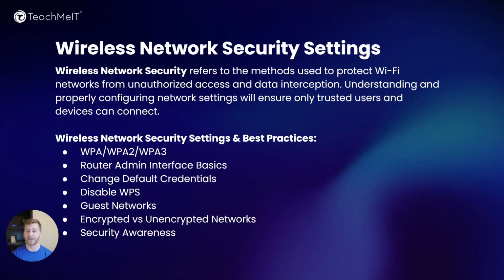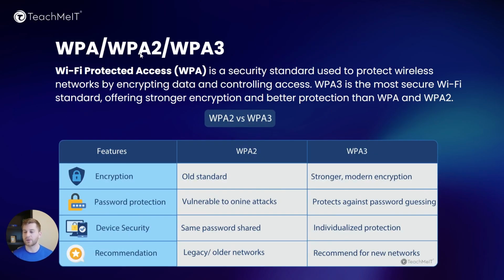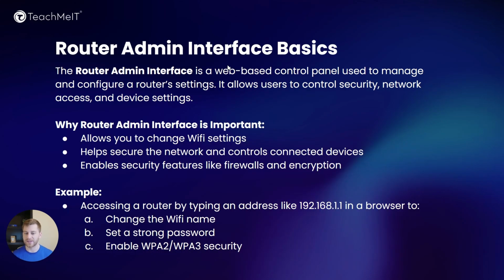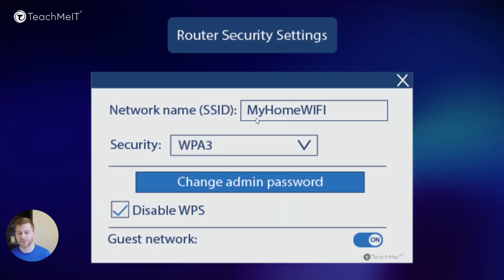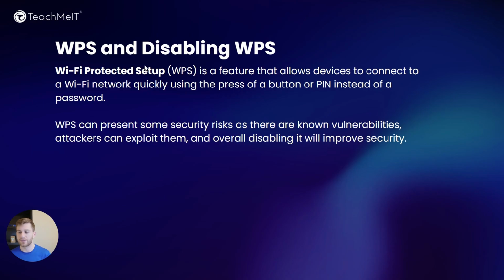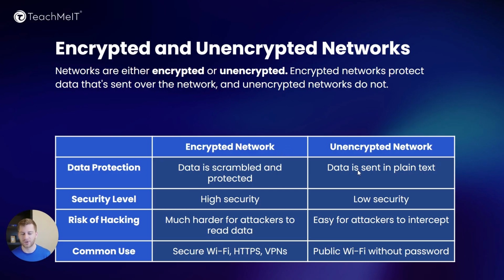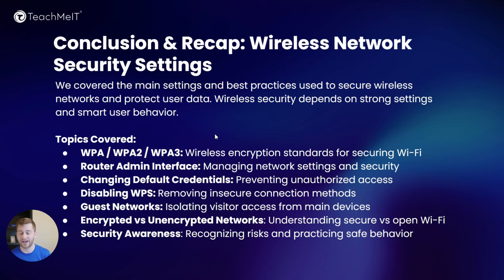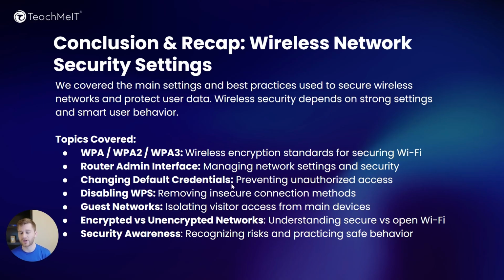CompTIA Tech+ Wireless Network Security Settings